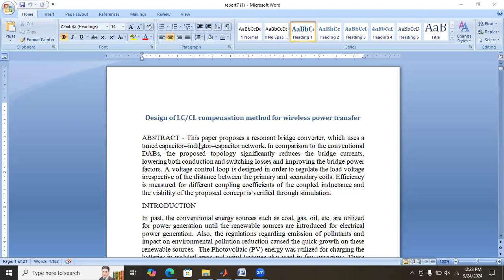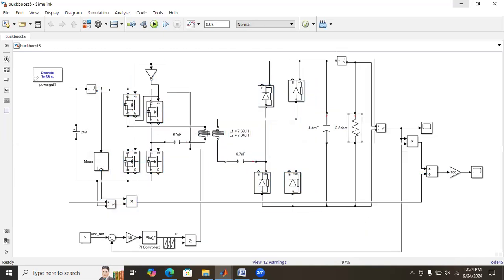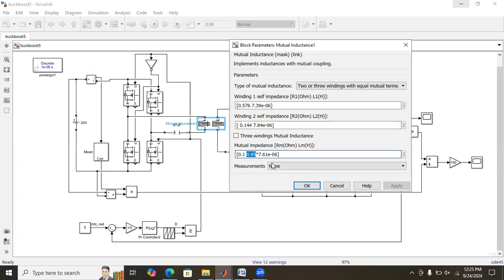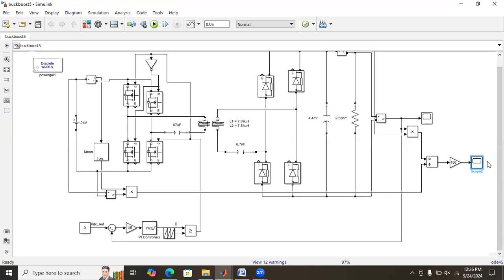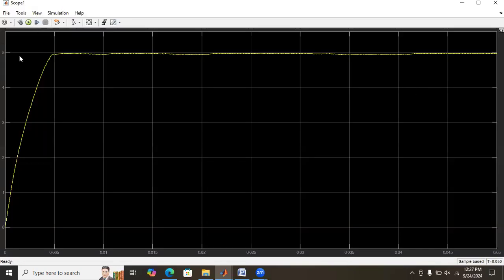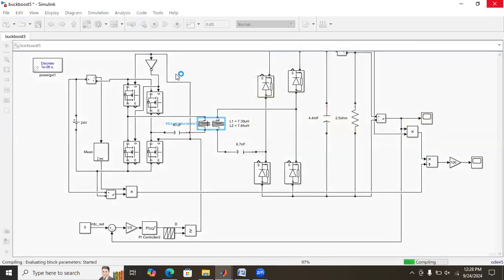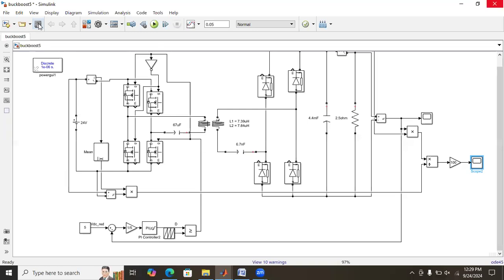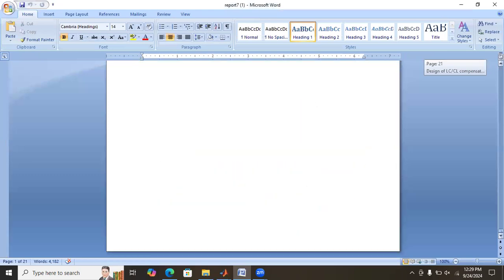Design of LC-CL compensation method for wireless power transfer matlab Simulink|Electrical projects